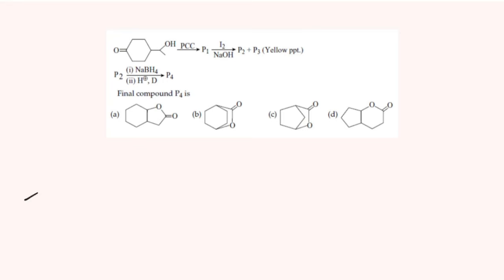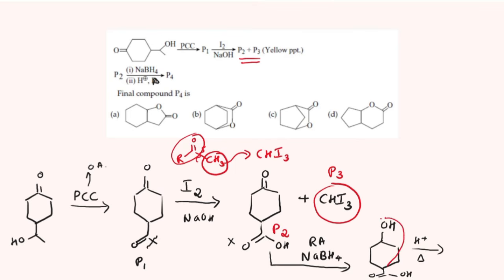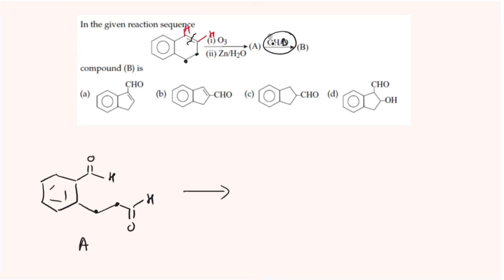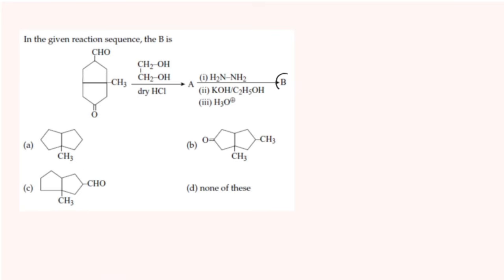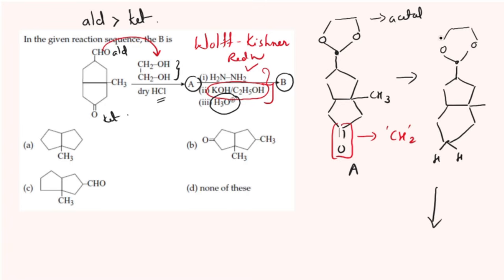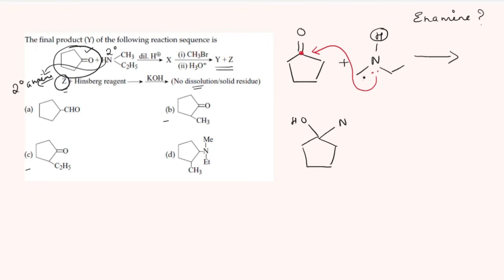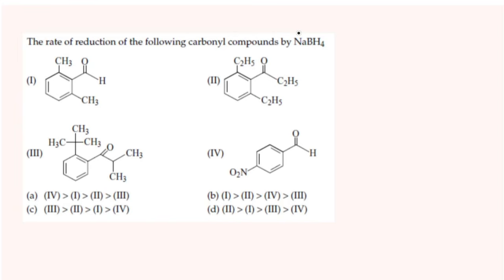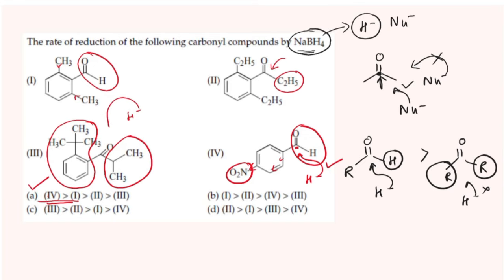NEET-UG Aldehydes and Ketones: Understand the Most Important and Difficult Concepts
Topic: Aldehydes and Ketones

Q1.This question focuses on the reactivity of PCC with ketones and the subsequent intramolecular esterification that leads to the formation of a bicyclic compound. The mechanism and key concepts involved in this transformation are discussed in detail.
Q2.The ozonolysis of alkenes followed by intramolecular aldol condensation is explained comprehensively. This reaction sequence is one of the most frequently tested topics in previous NEET and entrance examination questions.
Q3.Protection–deprotection strategies represent one of the most advanced approaches for achieving selective reactions, particularly in molecules containing multiple functional groups. This question highlights the selective reactivity of aldehydes and its application in the Wolff–Kishner reduction.
Q4.The formation of enamines from ketones and secondary amines, and their application in carbon–carbon bond formation, is an important and conceptually challenging topic frequently encountered in competitive examinations. The use of the Hinsberg reagent for distinguishing secondary amines is also discussed.
Q5.This question examines the relative reactivity of aldehydes and ketones toward nucleophilic addition, emphasizing the effects of electrophilicity and steric hindrance. The concepts are illustrated through reactions involving sodium borohydride (NaBH₄).